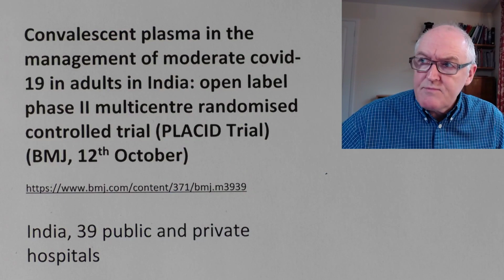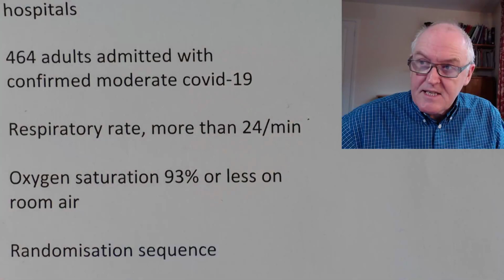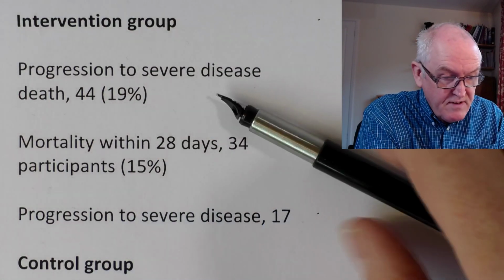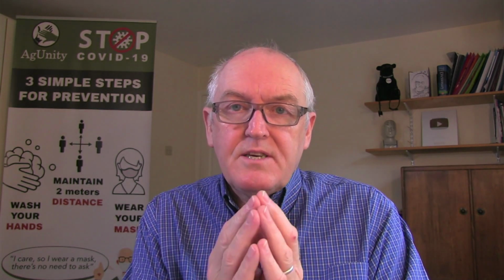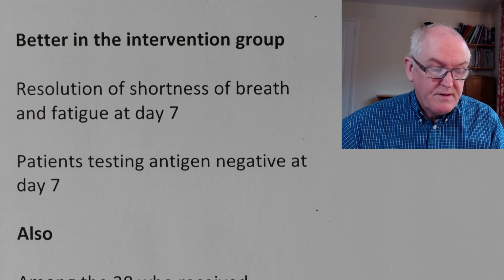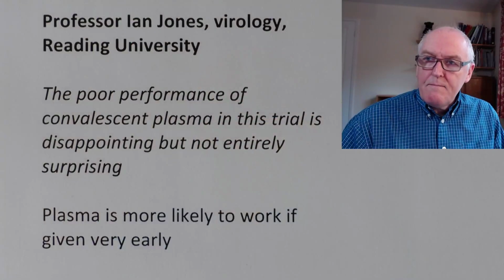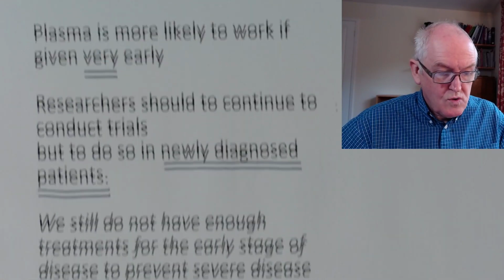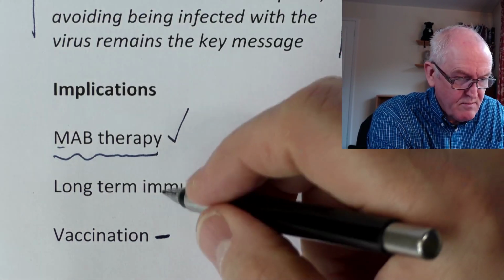Convalescent Plasma, Poor results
Convalescent plasma in the management of moderate covid-19 in adults in India: open label phase II multicentre randomised controlled trial (PLACID Trial) (BMJ, 12th October)

India, 39 public and private hospitals

464 adults admitted with confirmed moderate covid-19

Respiratory rate, more than 24/min

Oxygen saturation 93% or less on room air

Randomisation sequence

Convalescent plasma group (Intervention group)

n = 235

Best standard of care (Control group)

n =  229

Intervention group

Received two doses of 200 mL convalescent plasma

Detectable neutralising antibodies

Outcome measure

Progression to severe disease

All cause mortality at 28 days

Time to symptom resolution

Intervention group

Progression to severe disease death, 44 (19%)

Mortality within 28 days, 34 participants (15%)

Progression to severe disease, 17

Control group

Progression to severe disease death, 41 (18%)

Mortality within 28 days, 31 participants (14%)

Other things the same

Duration of respiratory support

Proportion of receiving invasive ventilation,

Resolution of fever and cough

Oxygen requirement

Organ failure assessment

WHO scale scores for clinical improvement

Average levels of inflammatory markers

Lactate

C reactive protein

D-dimer

Neutralising antibody titres in plasma recipients did not correlate with clinical outcomes

Better in the intervention group

Resolution of shortness of breath and
fatigue at day 7

Patients testing antigen negative at day 7

Also

Among the 38 who received invasive ventilation, only two survived until 28 days

Conclusion

Convalescent plasma was not associated with a reduction in progression to severe covid-19

or all cause mortality

High generalisability

approximates convalescent plasma use in real life settings

Professor Ian Jones, virology, Reading University

The poor performance of convalescent plasma in this trial is disappointing but not entirely surprising

Plasma is more likely to work if given very early

Researchers should to continue to conduct trials
but to do so in newly diagnosed patients.

We still do not have enough treatments for the early stage of disease to prevent severe disease and until this becomes an option, avoiding being infected with the virus remains the key message

Implications
MAB therapy
Long term immunity
Vaccination

If you would like to donate to John's educational projects, please use the following link, thank you,